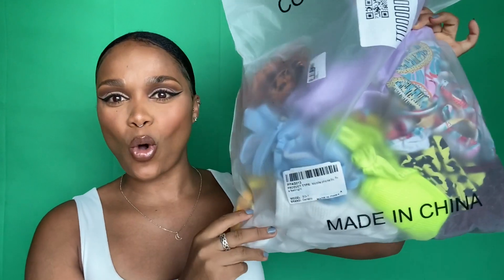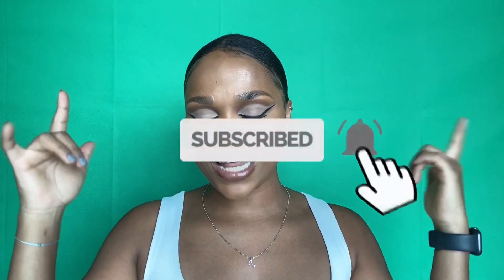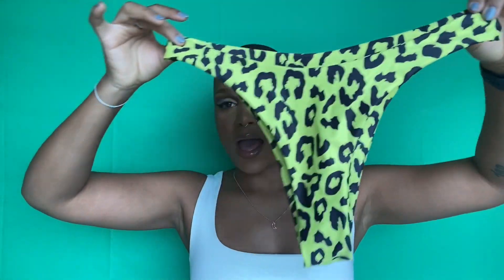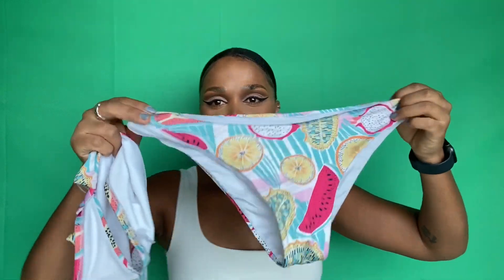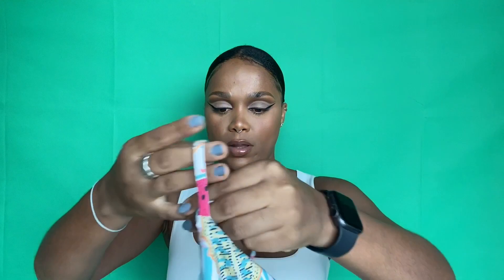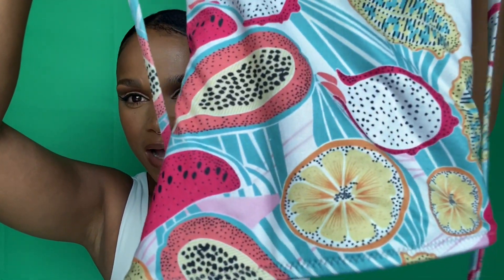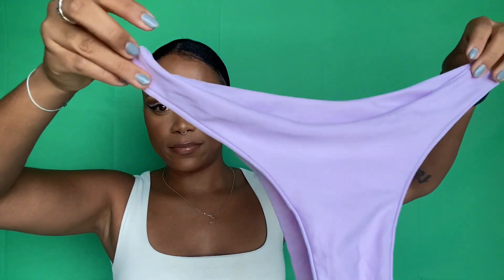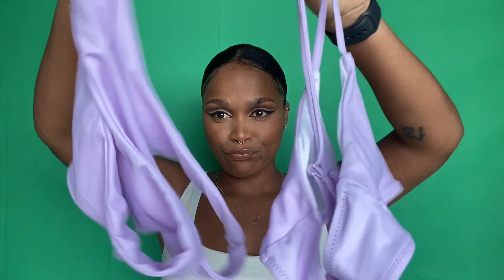SHEIN Bikini try on HAUL |South African youtuber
*FAQ*
Where am I from?
-South Africa/Cape Town
How old am I?
-29
What’s your Job?
-Dance and drama instructor
Where do you live?
-Dubai
What do you film on?
-iPhone 11
Are you married?
-no